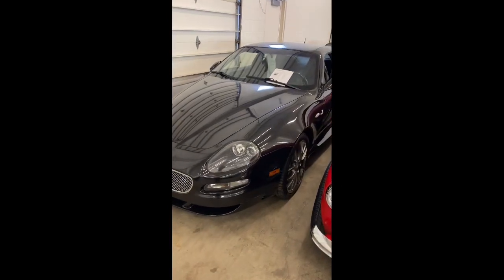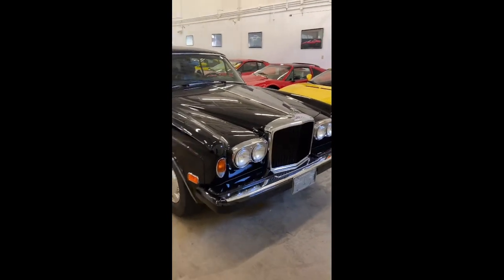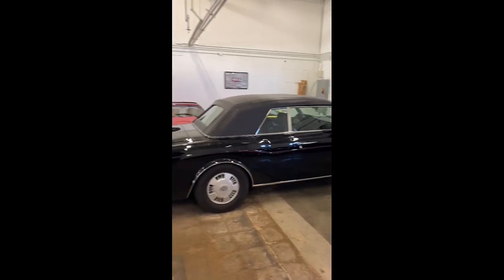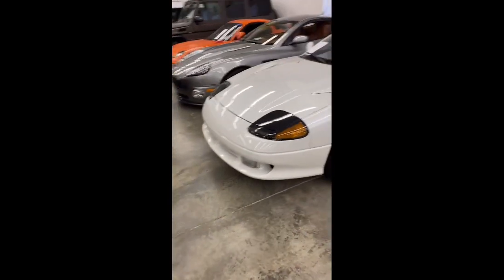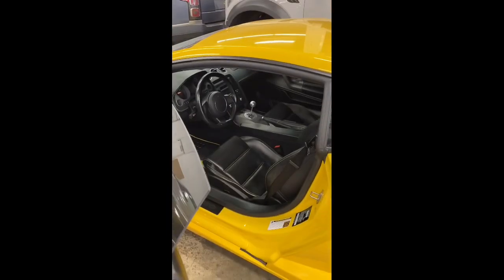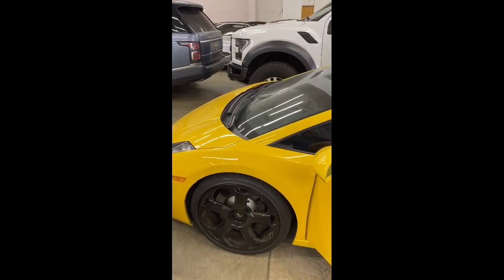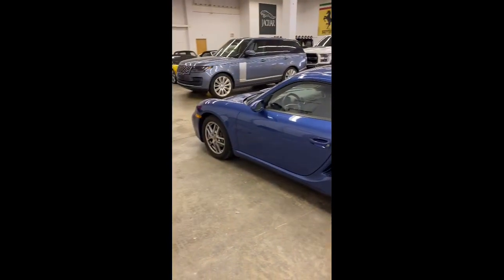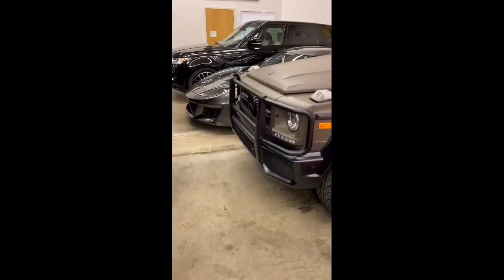Bring a Trailer Car Hacks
Cars that do well on Bring a Trailer